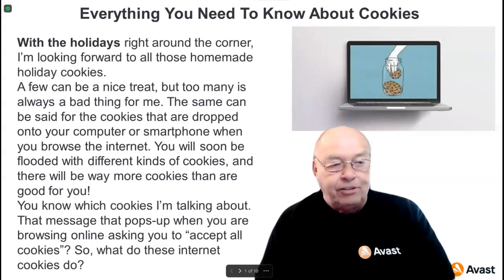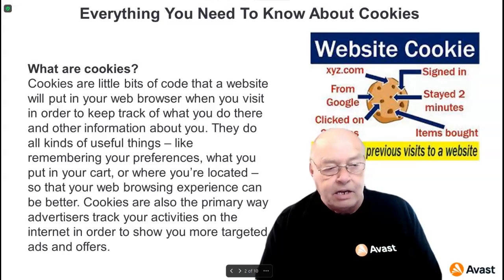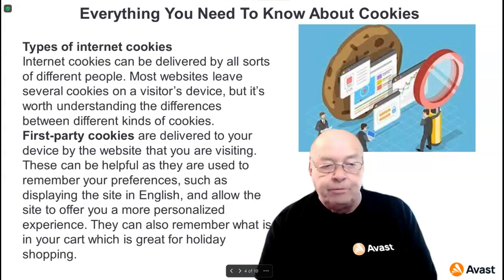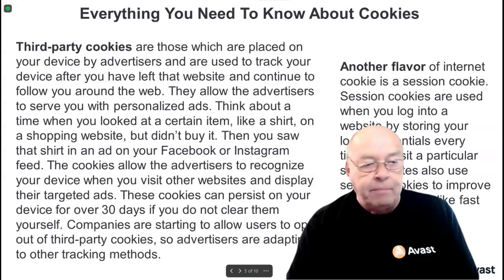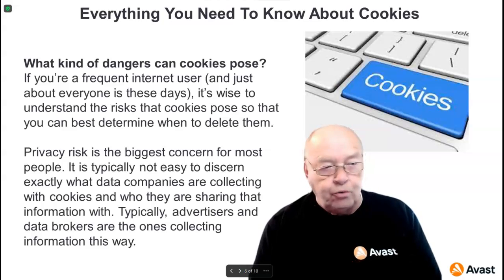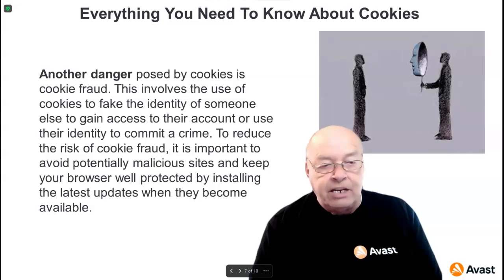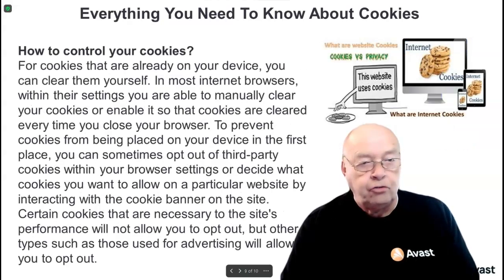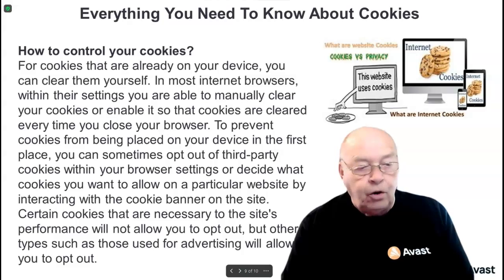Everything You Need To Know About Cookies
Just in time for the holidays, All About Cookies (Internet)
Thanks to Joe Bosso for his excellent primer on this topic.